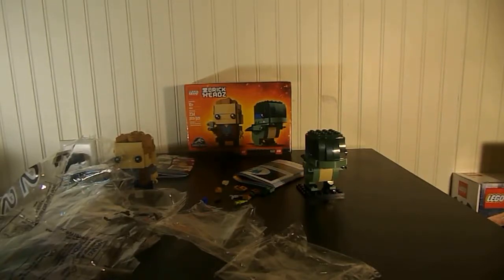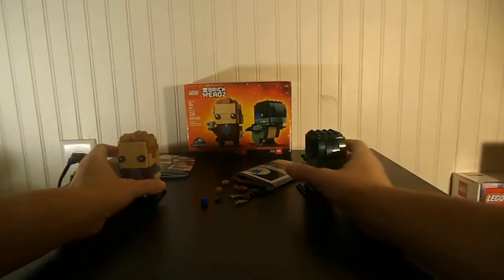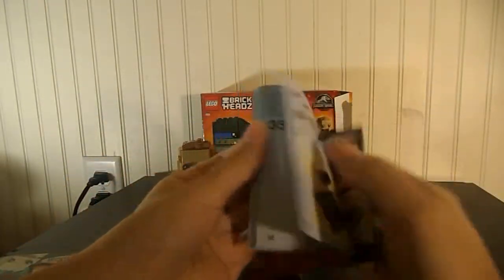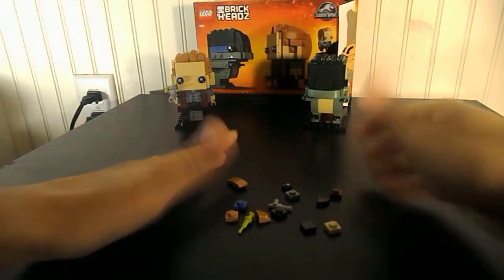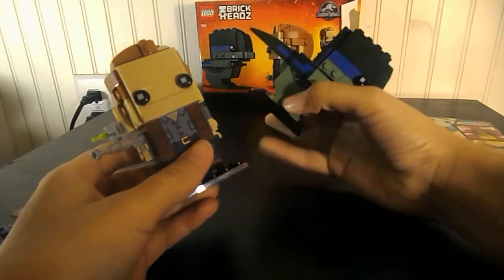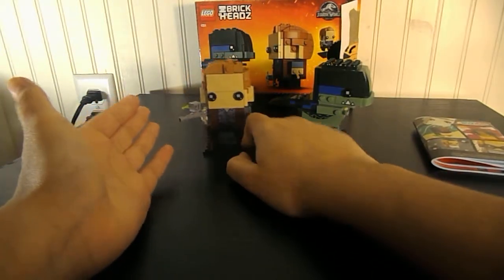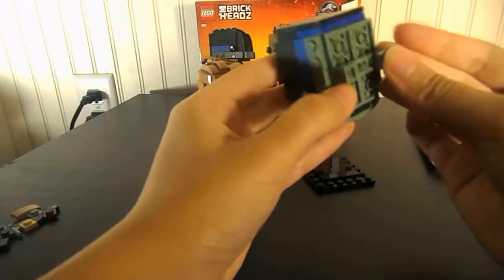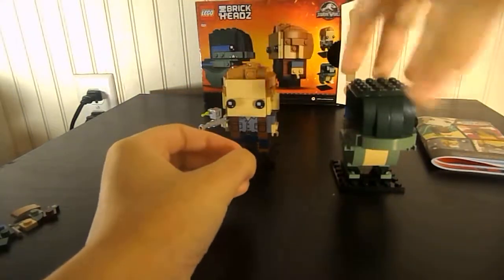LEGO Brickheadz Owen and Blue review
I review the LEGO Brickheadz set "Owen and Blue'' plus find out how I got it for a great price!